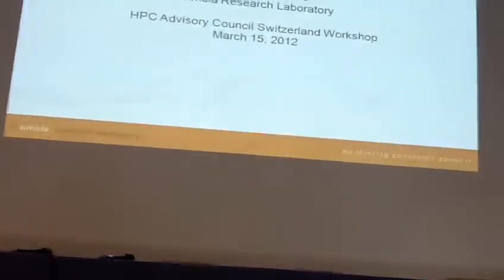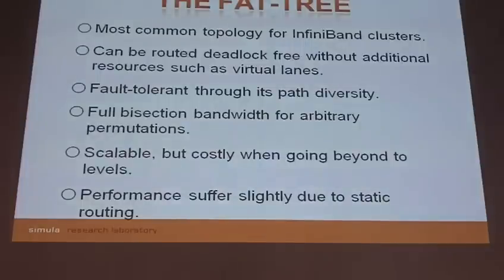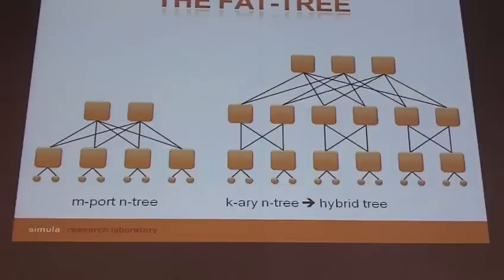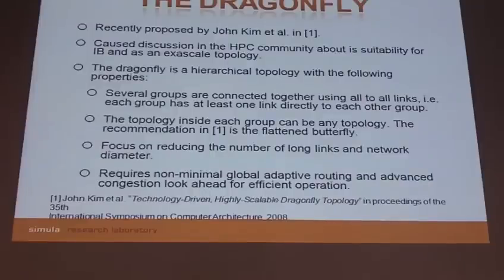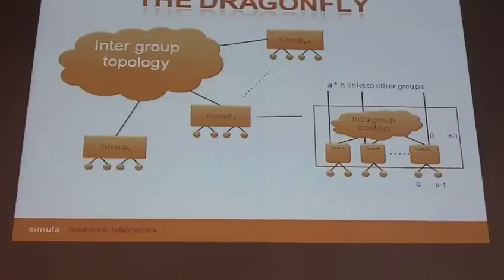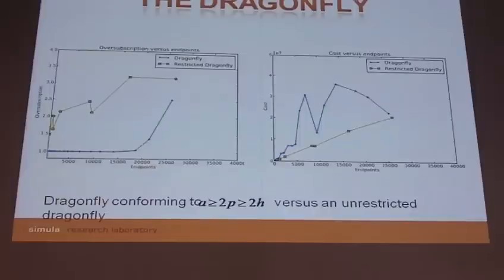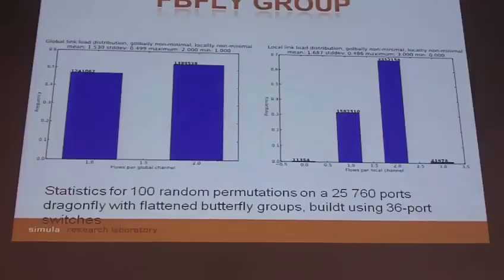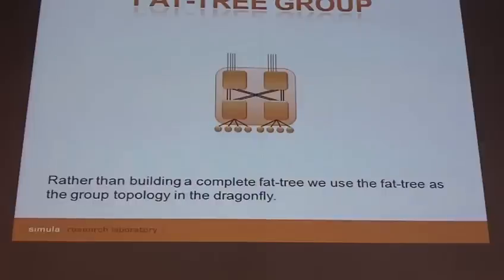Fat-trees and Dragonflies - A Perspective on Topologies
In this video, Sven-Arne Reinemo from Simula Laboratory in Norway presents: Fat-trees and Dragonflies - A Perspective on Topologies.

Recorded at the HPC Advisory Council Switzerland Workshop on March 15, 2012.